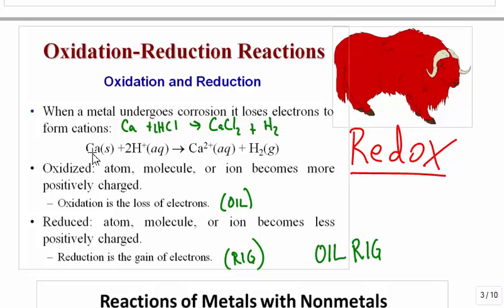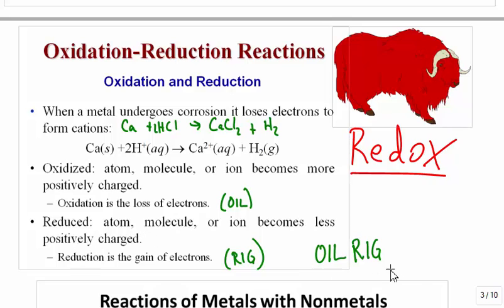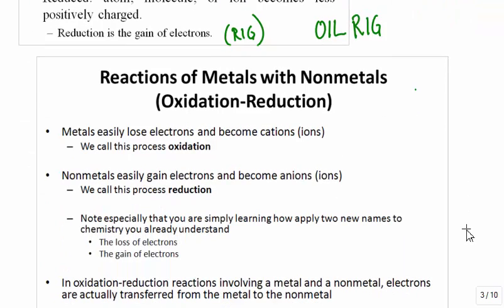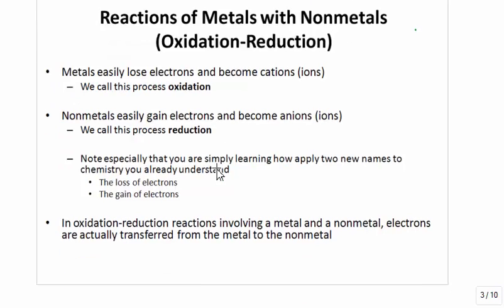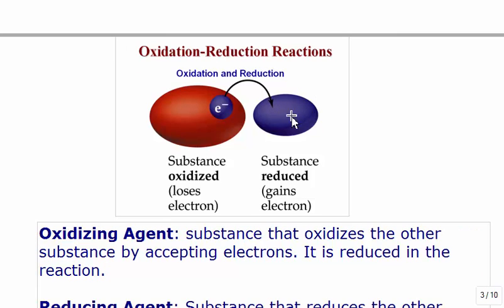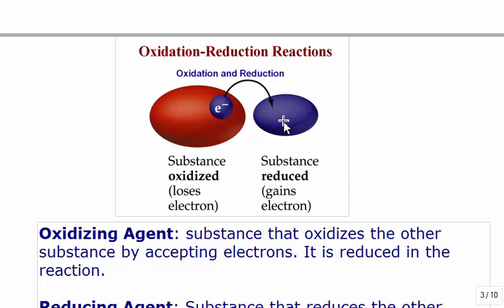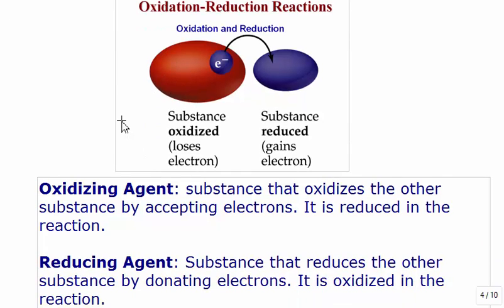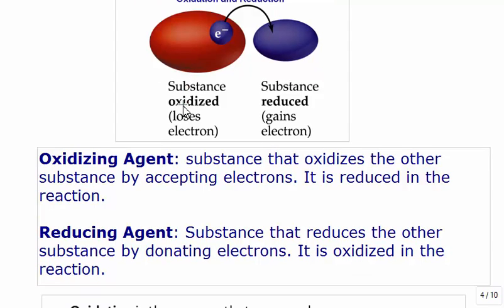REDOX Reactions - vocabulary